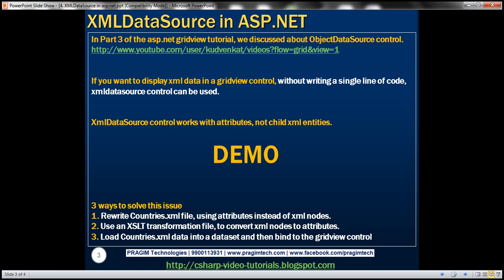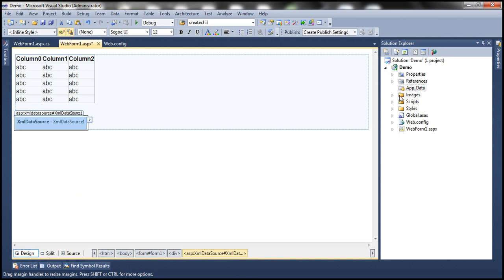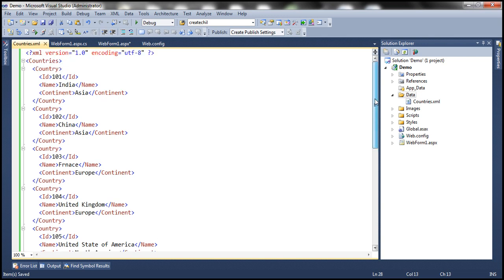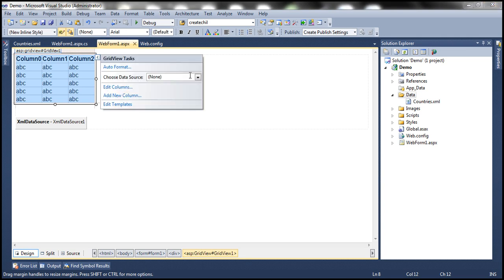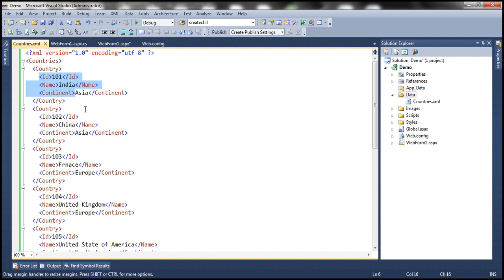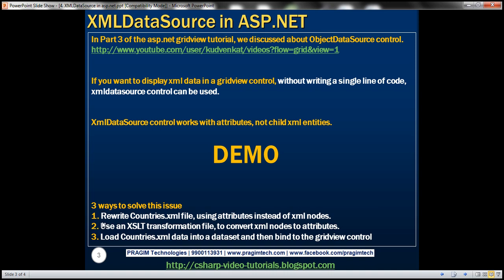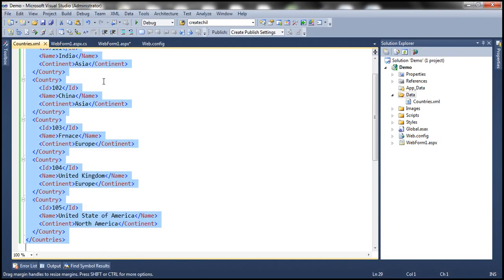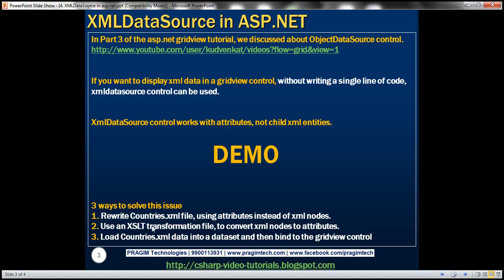XMLDataSource in asp net Part 4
We discussed about ObjectDataSource in Part 3 of the asp.net gridview tutorial.

If you want to display xml data in a gridview control, without writing a single line of code, xmldatasource control can be used. Let's understand using XmlDataSource control with an example. Create an asp.net web application. Add a folder with name=Data to the project. Right click on the "Data" folder and add an XML file with name=Countries.xml.

Drag "XmlDataSource" control from the toolbox, onto WebForm1.aspx. Click on the smart tag button of the "XmlDataSource" control, and then click on "Configure Data Source". Click on "Browse" button and select "Countries.xml" from "Data" folder. Finally click OK.

Now, drag and drop a gridview control on WebForm1.aspx. Click on smart tag button on the gridview control, and select "XmlDataSource1" from "Choose Data Source" dropdownlist. At this point, GridView control reports an error stating "The data source for GridView with id 'GridView1' did not have any properties or attributes from which to generate columns.  Ensure that your data source has content.". This is because, XmlDataSource control works with attributes, not child xml entities.

I can think of 3 ways to solve this issue
1. Rewrite Countries1.xml file, using attributes instead of xml nodes. We will discuss this in this video session.
2. Use an XSLT transformation file, to convert xml nodes to attributes.
3. Load Countries1.xml data into a dataset and then bind to the gridview control

We will discuss about options 2 and 3 in our next video.

Delete the gridview control, that is already on WebForm1.aspx. Drag and drop the gridview control again, and configure data source. Notice that, the gridview control displays xml data as expected.